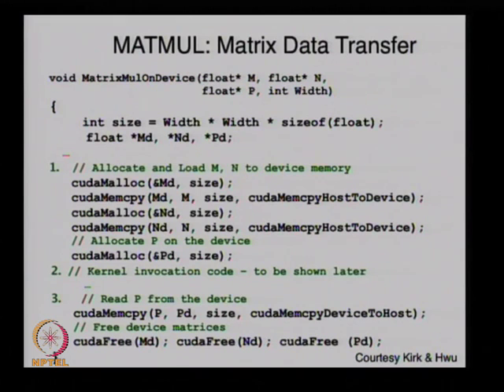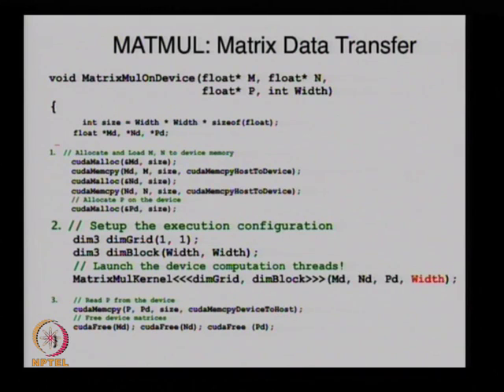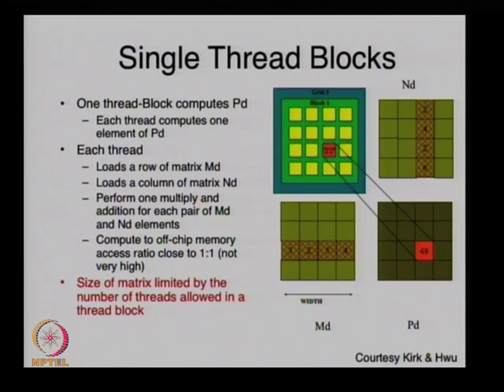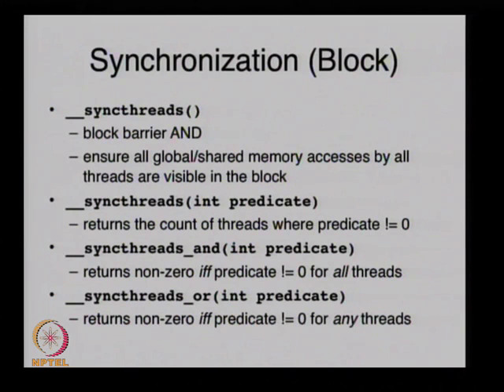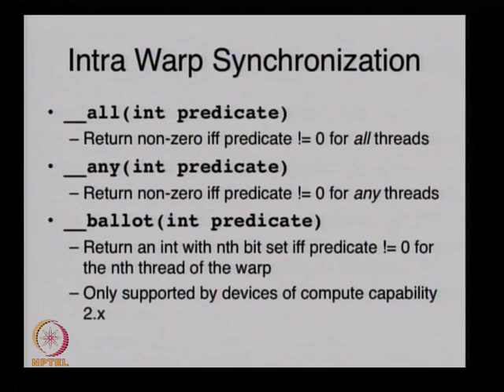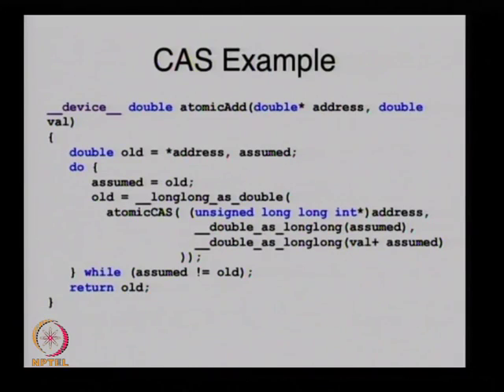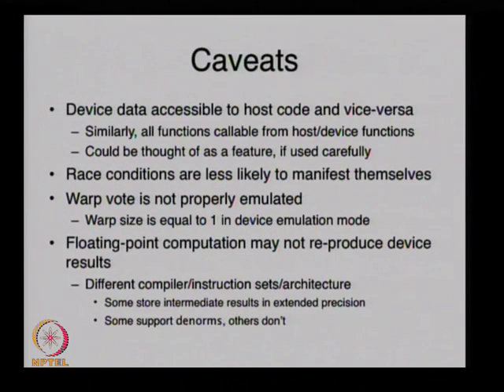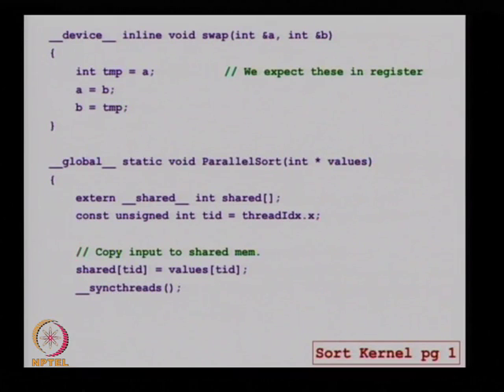Mod-01 Lec-24 CUDA(Contd...)